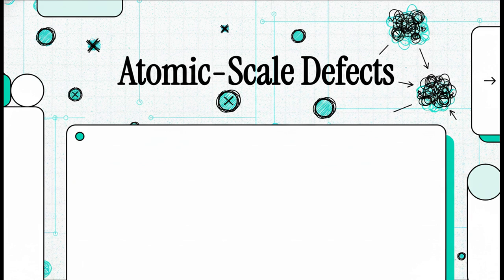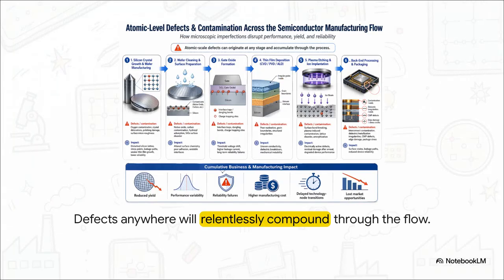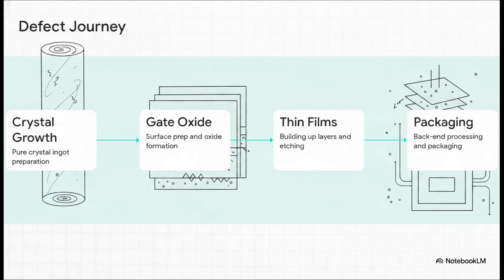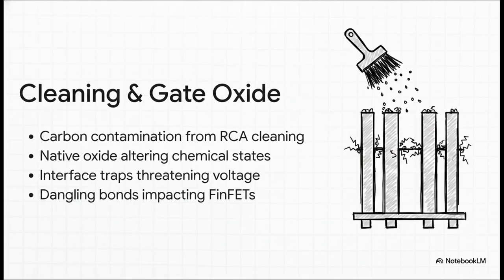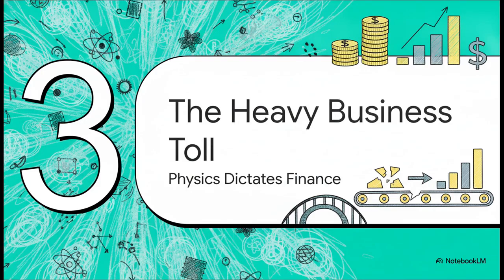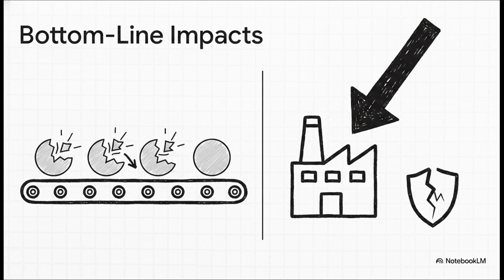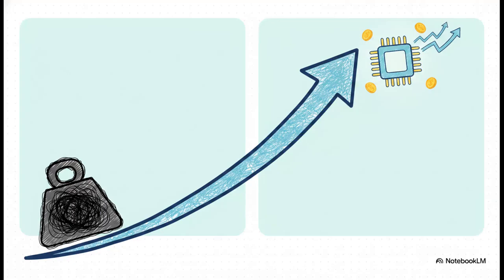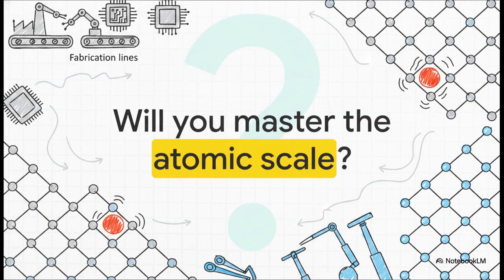Impact of Atomic Scale Defects and Contamination accross Manufacturing Flow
Atomic-level defects are among the biggest hidden challenges in semiconductor manufacturing. Even a single misplaced atom can impact chip performance, reliability, yield, and profitability.

In this video, we explore where atomic-scale defects and contamination originate throughout the semiconductor manufacturing process, how they affect advanced devices such as FinFETs and GAA transistors, and why defect control is becoming increasingly critical as the industry moves to ever-smaller technology nodes.

Learn how improved surface preparation, contamination control, defect detection, and atomic-level process optimization can help enable higher yields, better reliability, and more advanced semiconductor technologies